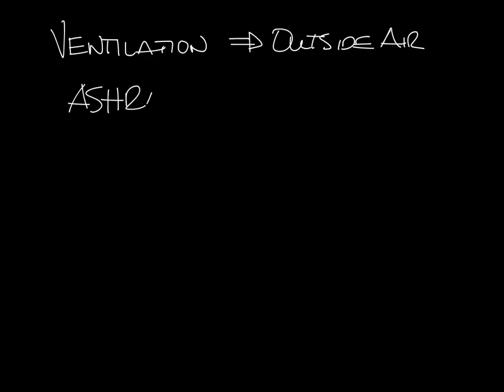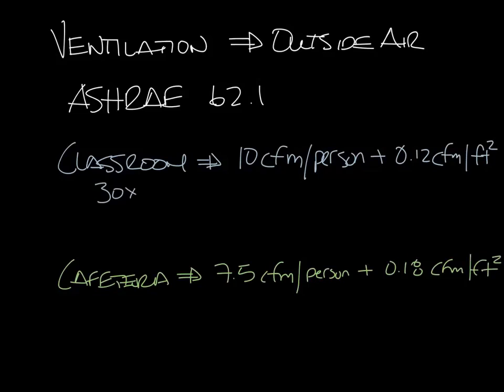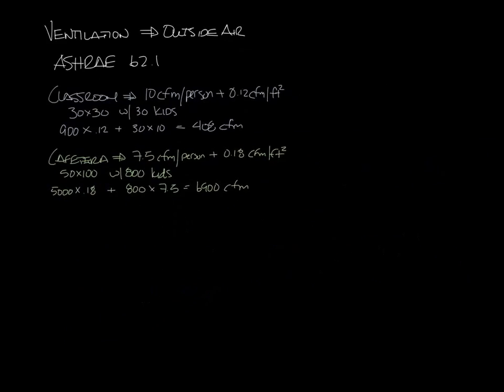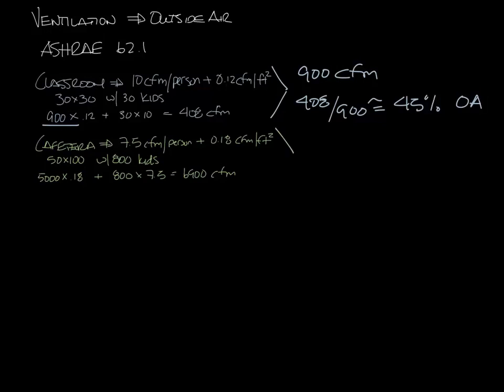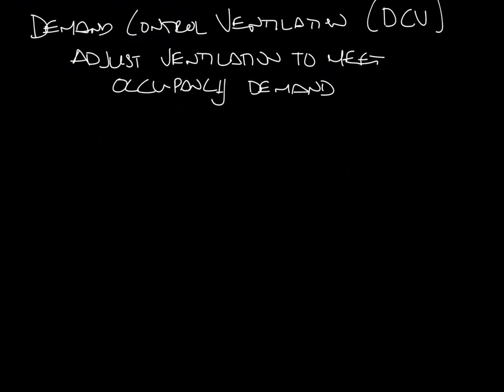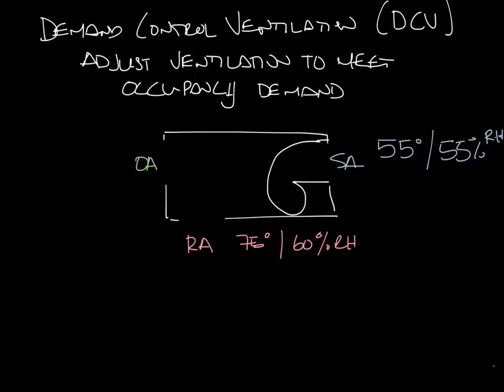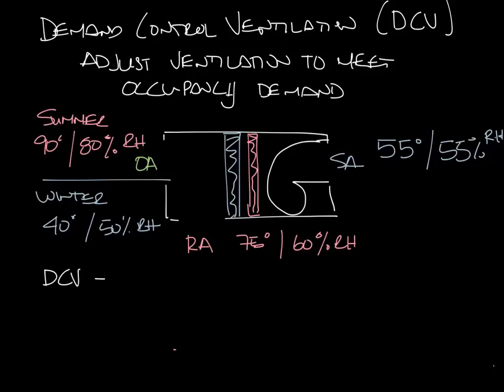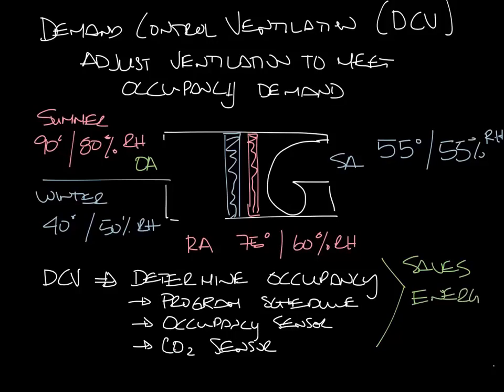Titus Timeout Podcast Demand Control Ventilation